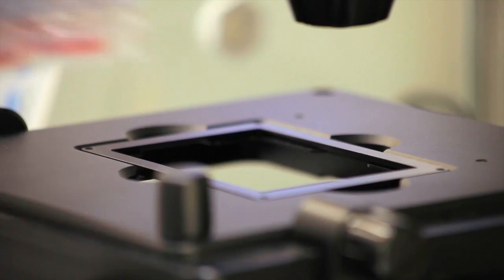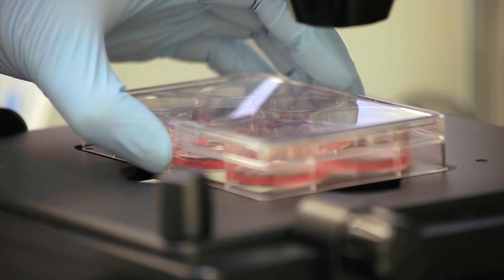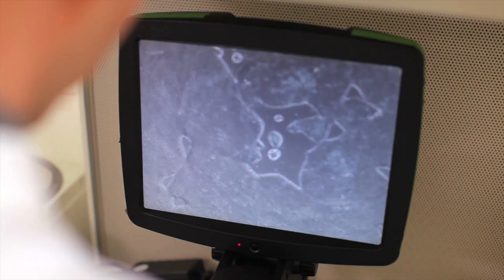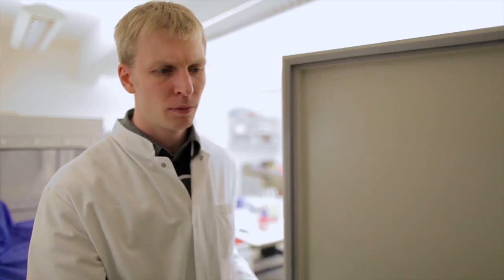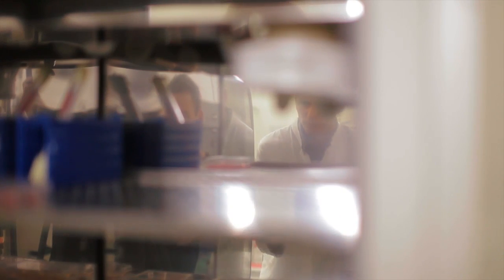Introducing StemFlex Medium for stem cell research - Designed for better everything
Hear what researchers are saying about new Gibco StemFlex Medium. Superior performance in gene editing, single cell passaging, and for routine maintenance of pluripotent stem cells.